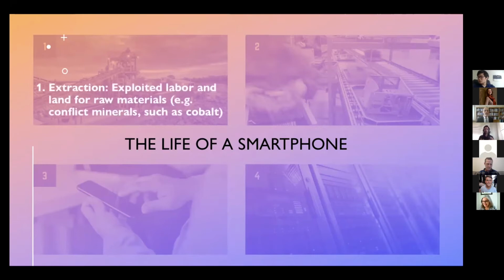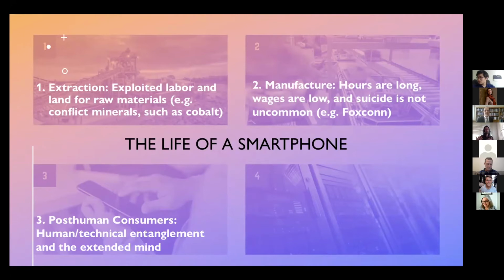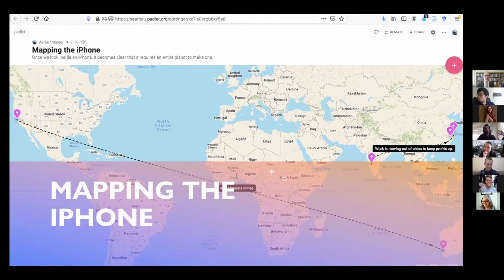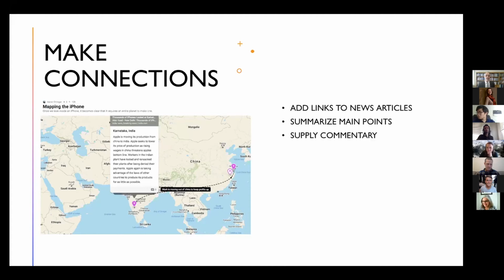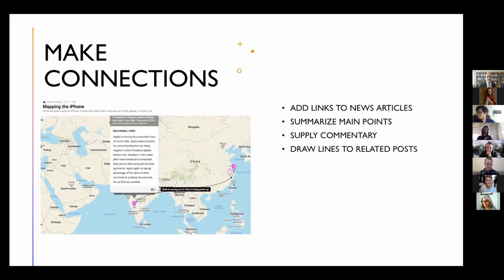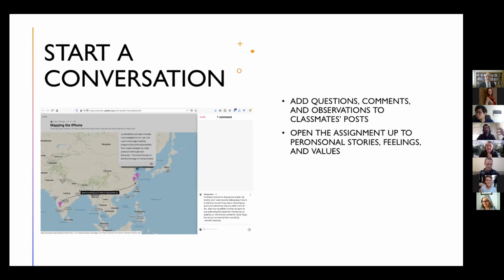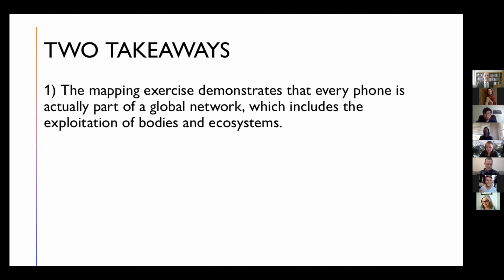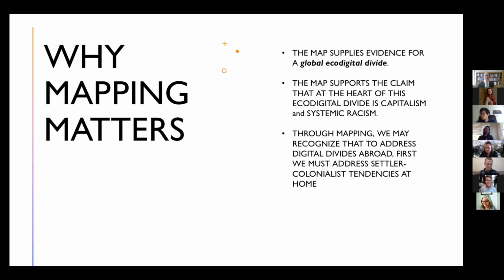Earth Talks 2021 - Dr. Aaron Ottinger